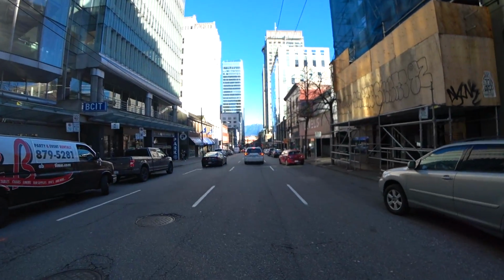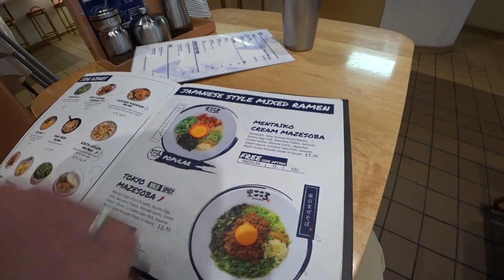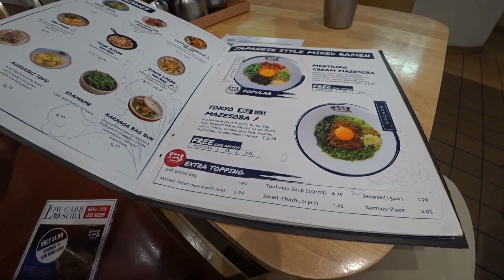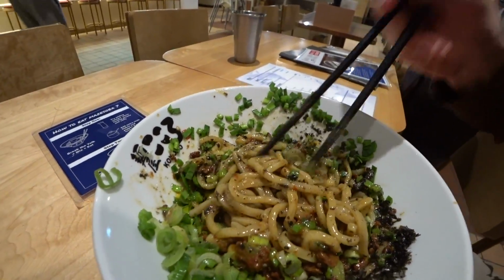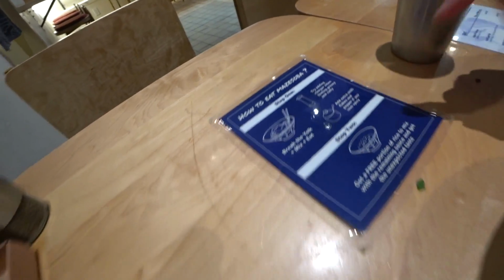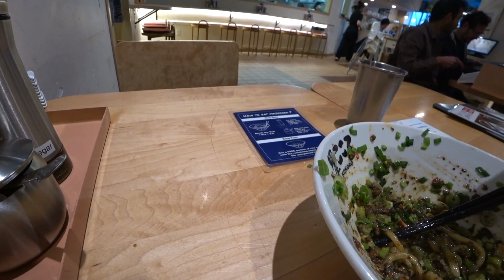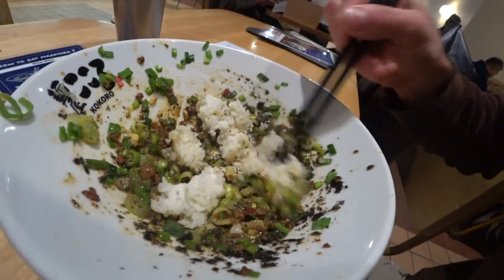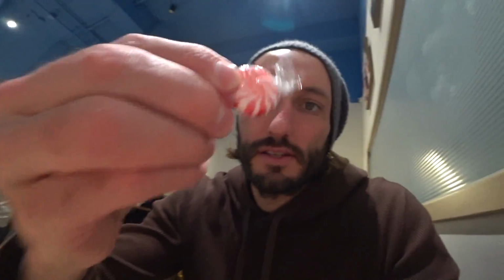Tokyo Mazesoba 🇯🇵 | Trying Taiwan Mazesoba (Japanese Brothless Ramen) in Vancouver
I travelled to downtown Vancouver to try Mazesoba also called Mazemen in North America, a brothless Japanese ramen that originated in Nagoya, Japan.  It was inspired by a Taiwanese recipe (and because of this, it is also sometimes known as Taiwan Mazesoba in Japan).  Watch me react to this unique ramen experience that involved instructions and many steps.  I loved trying this Japanese Mazesoba.